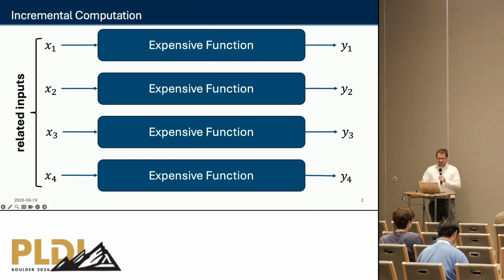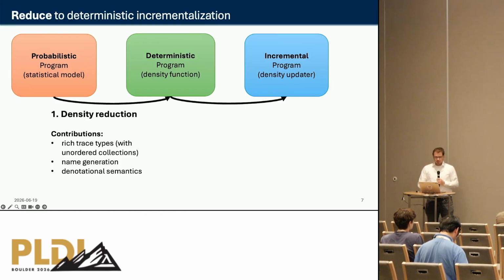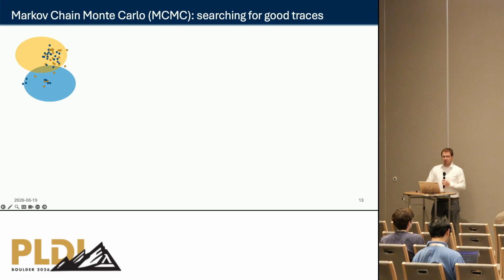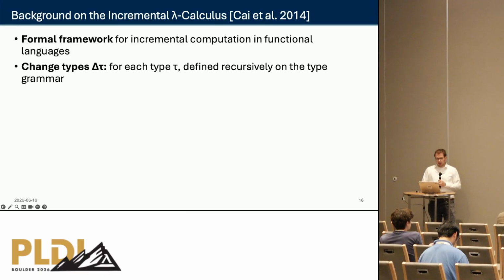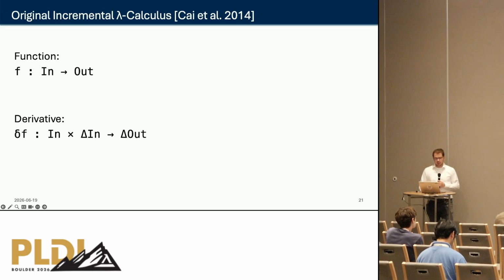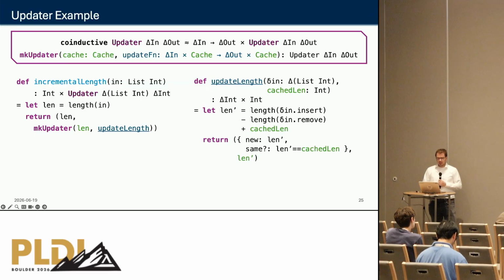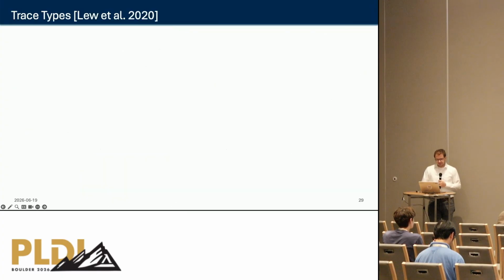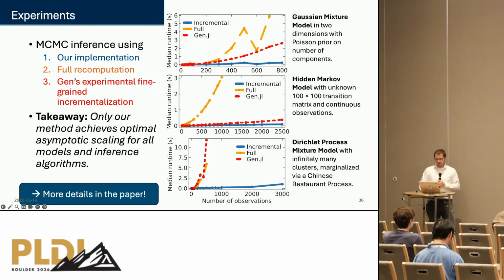[PLDI'26] Incremental Computation for Efficient Programmable Inference in Probabilistic Programs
Incremental Computation for Efficient Programmable Inference in Probabilistic Programs (Video, PLDI 2026)
Fabian Zaiser, Jack Czenszak, Martin C. Rinard, Vikash K. Mansinghka, Alexander K. Lew

Abstract: Inference in probabilistic programs generally requires evaluating many possible program executions to find those of high posterior density. To scale inference to large datasets, it is crucial that expensive intermediate results are shared across these many evaluations, rather than recomputed from scratch. This paper presents a new approach to realizing this sharing, based on \textit{incremental computation}, a technique for efficiently recomputing (deterministic) program outputs when program inputs change. First, we show how expressive probabilistic programs can be compiled to deterministic ones that compute their density functions. Then, building on the incremental $\lambda$-calculus, we develop a general technique for compositionally incrementalizing expressive functional programs, and apply it to these densities. The resulting incremental densities can be used to accelerate a broad range of Monte Carlo inference algorithms, including for nonparametric models not well supported by existing systems. Furthermore, our decomposition of incremental density computation into separate density and incrementalization steps allows for modular reasoning about correctness---a key pain point in existing systems, where ad-hoc incrementalization features are a known source of soundness bugs. We develop denotational logical relations arguments for the correctness of each step independently, and implement the approach in a Julia prototype, finding that it leads to asymptotic runtime improvements in the size of the dataset on a range of models and inference algorithms.